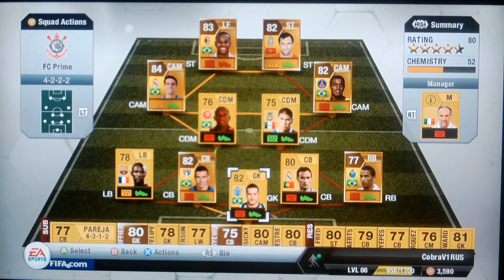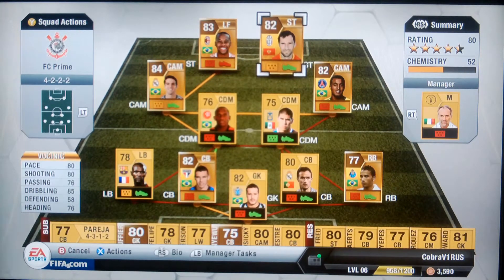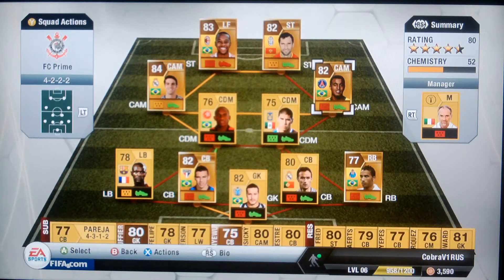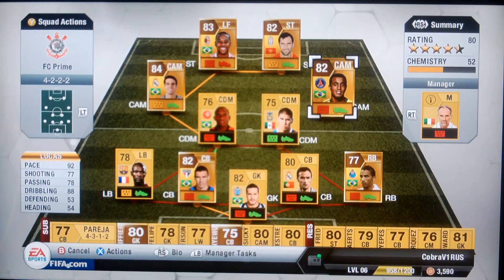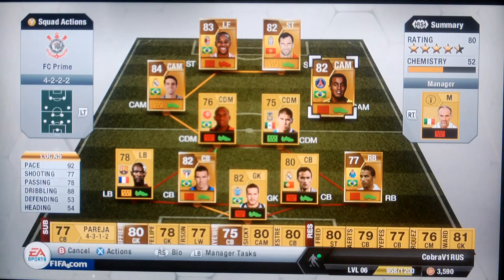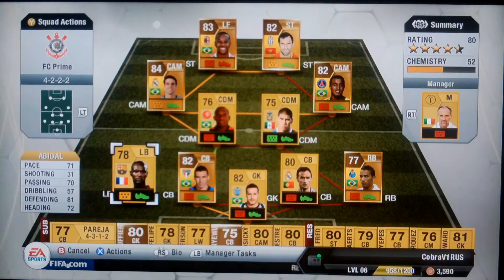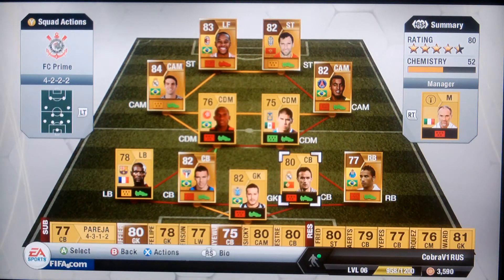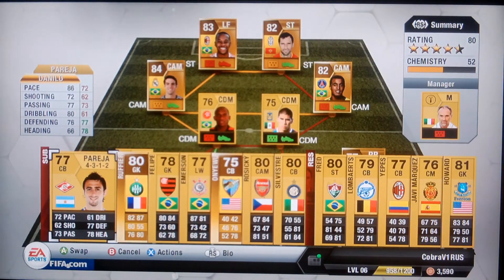Fifa 13- Squad Update 2 (xbox 360) FC Prime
Hope you guys like my squad. By the way should I do a pink slips series? If I get !0 likes and at least 5 comments asking me to do it I might do it.:) For xbox only sorry ps3 friends:(.

Leave a like that helps a lot.